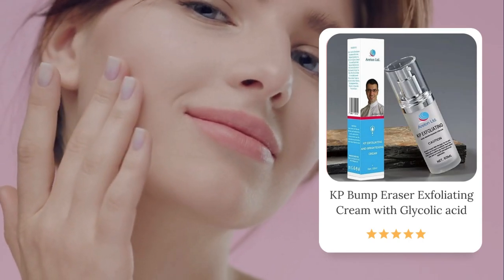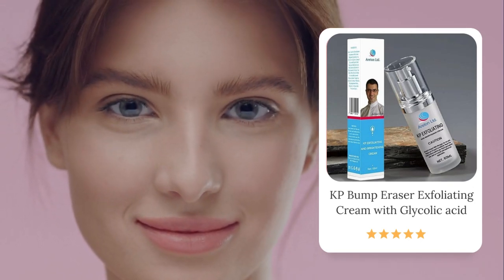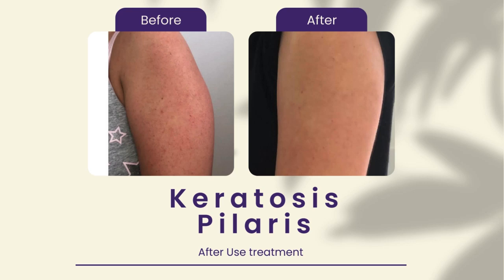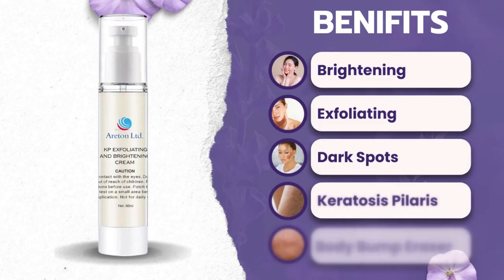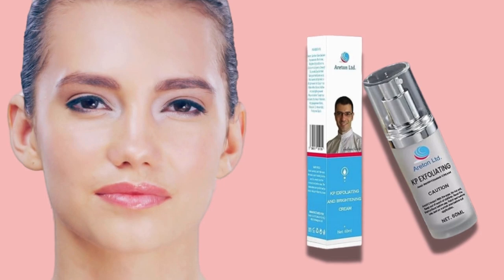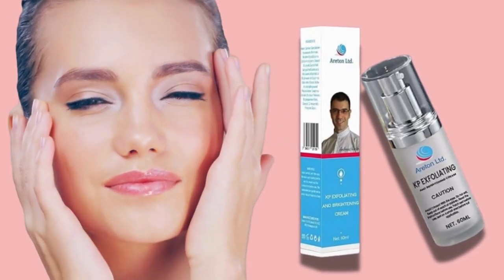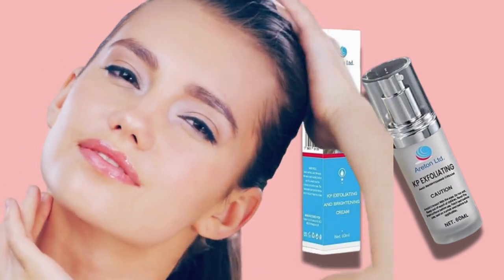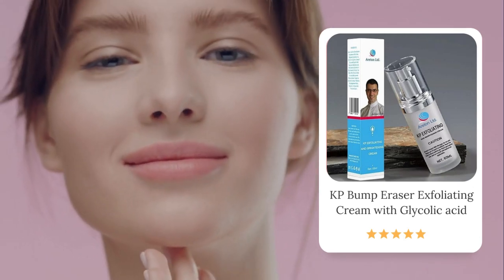Areton KP Bump Eraser Exfoliating Cream | Smooth & Brighten Your Skin with Powerful Ingredients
Say goodbye to rough, bumpy skin with Areton KP Bump Eraser Exfoliating Cream! This advanced formula, enriched with glycolic acid, salicylic acid, niacinamide, lactic acid, and kojic acid, targets Keratosis Pilaris and stubborn body bumps. It gently exfoliates, smooths, and brightens your skin, revealing a softer, clearer, and more radiant complexion. Perfect for all skin types, this cream helps you achieve smooth, glowing skin with consistent use. Watch the video to learn more about how Areton KP Bump Eraser can transform your skincare routine!